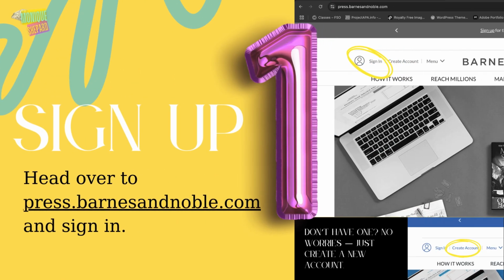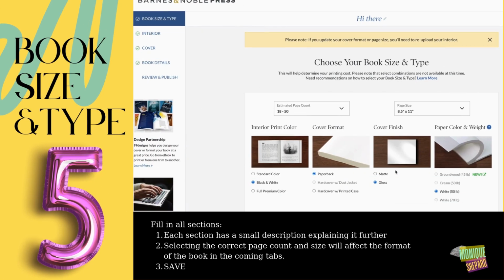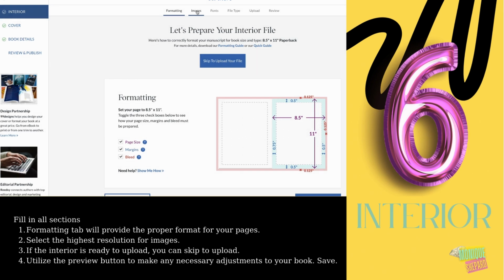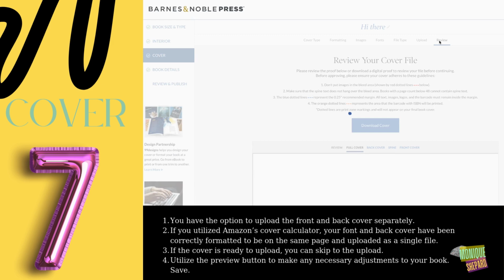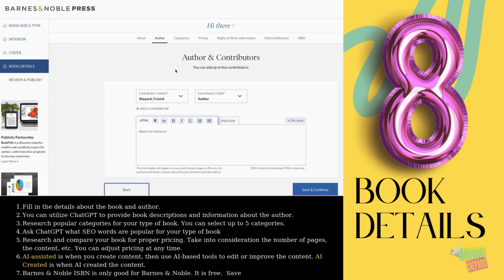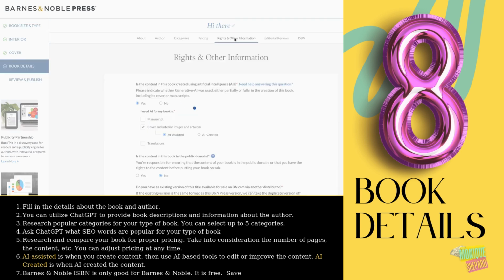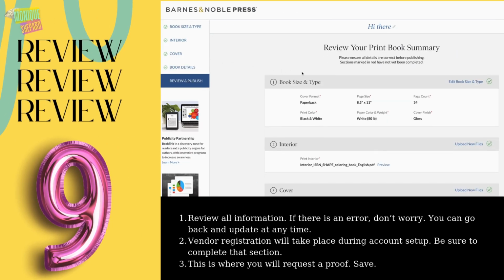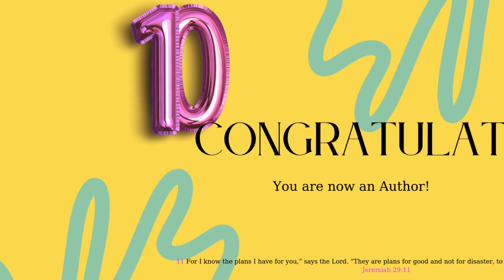How to self-publish with Press Barnes & Noble (Free)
In under 7 mins, learn how to become a self-published author using KDP or Kindle Direct Publishing's platform. It's all free, and let me show you how PowerPoint style.